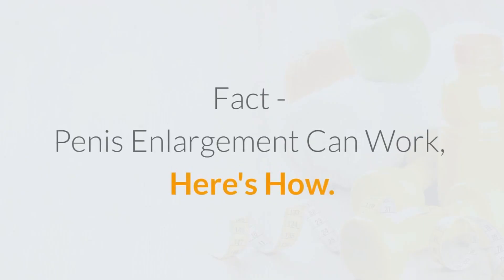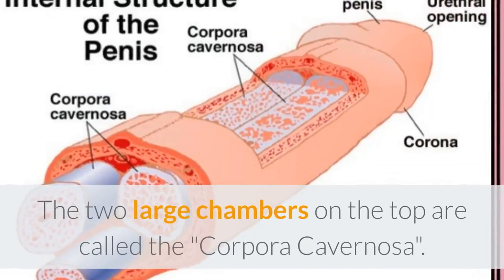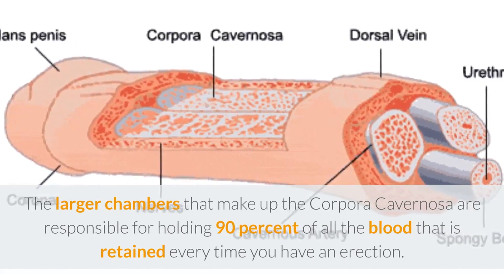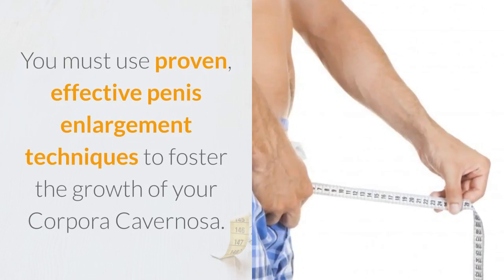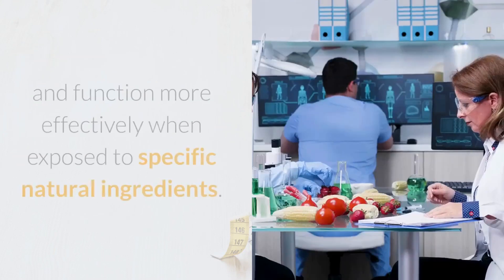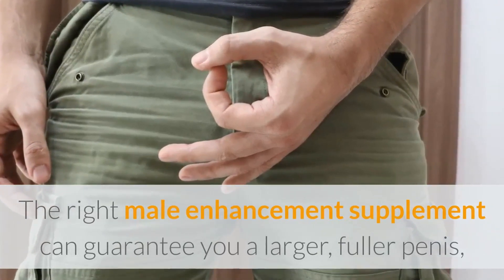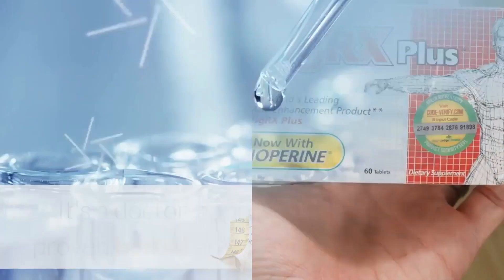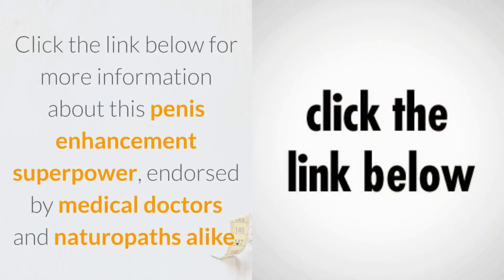Penile Growth Stages - Ready To Superpower Your Penis? Here's How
Fact: Penis Enlargement CAN Work. Here's How.

The science behind penis enlargement is based upon centuries of experimentation and research, as well as an in-depth understanding of this intricate part of the male anatomy.

Let's have a look at exactly how and why penis enlargement, when done right, can be so effective — and how to help you see the results you desire.

The Anatomy Of The Penis

The penis is made up of 3 main areas:

The two large chambers on the top are called the "Corpora Cavernosa"
The smaller chamber on the bottom is called the "Corpus Spongiosum"

In an erect state, the penis fills with blood, essentially filling these three chambers. However, the Corpus Spongiosum (that smaller chamber on the bottom) is used primarily when you urinate and ejaculate.

The larger chambers that make up the Corpora Cavernosa are responsible for holding 90 percent of all the blood that is retained every time you have an erection.

The size of these chambers determines the amount of blood that can fill them — which in turn determines the length and girth of your penis.

So it follows that the best way to enlarge your penis is to increase the size of your Corpora Cavernosa, thereby increasing the amount of blood these chambers will hold... and making your penis both longer and wider.

It's impossible for this expansion to happen on its own, though. You must use proven, effective penis enlargement techniques to foster the growth of your Corpora Cavernosa.

How To Enlarge Your Corpora Cavernosa

The bad news is that the capacity of your Corpora Cavernosa to fill with blood during arousal limits the length and thickness of your erection — and this function can decrease as you age.

The good news is that clinical testing has proven that the penile tissue of the Corpora Cavernosa will increase in capacity and function more effectively when exposed to specific natural ingredients.

With the right blend of natural supplements, you will see not only an increase in the length and girth of your erections...You will also experience an increased libido, harder erections, increased staying power, and more intense erections.

And the best part is, you can experience all of these benefits quickly, discreetly, and naturally.

The right male enhancement supplement can guarantee you a larger, fuller penis and a more satisfying sex life in a matter of days, with no painful exercises or traction devices.

What To Look For In A Male Enhancement Supplement

To find a male enhancement supplement that contains the right ingredients in the exact dosages required to yield maximum results, you need to make sure you use only top-of-the-line products.

The industry leader in all-natural male enhancement products is called VigRX Plus.

It's a doctor-approved formulation of proven herbal and medicinal ingredients that has been enhanced by the addition of a key ingredient called Bioprene, which has been proven through U.S. Clinical Studies to increase the absorption rates of the nutrients that it is combined with.

Which means your body can more easily — and more effectively — utilize the scientifically formulated blend of proven-to-work herbal medicines contained within each capsule.

Go to VigRXPlus.com for more information about this penis enhancement superpower, endorsed by medical doctors and naturopaths alike.

penis enlargement
penile enlargement
penis enlargement pills
how to increase penis size
how to make your penis bigger
how to make penis bigger naturally
How to enlarge your penis naturally at home
penis enlargement exercises
penis exercises
Does Penis Enlargement Work
bigger penis
natural penis enlargement exercises
exercises for natural penile enlargement
how to increase penis size naturally